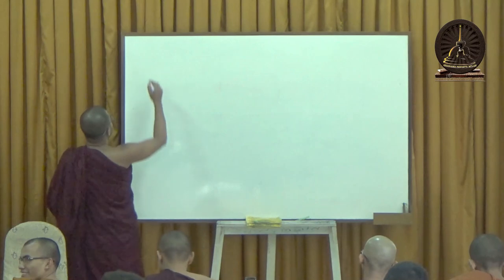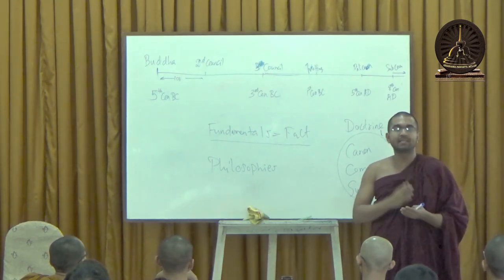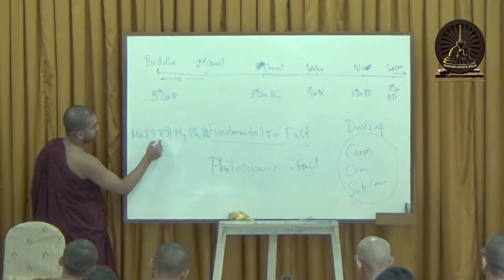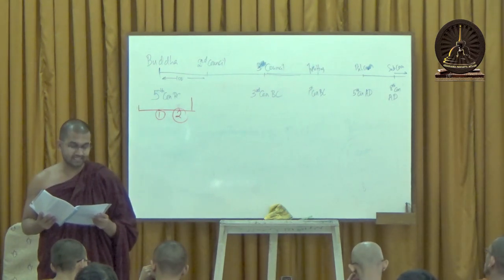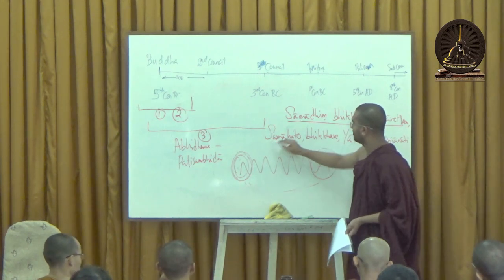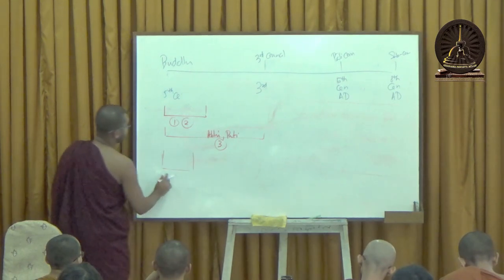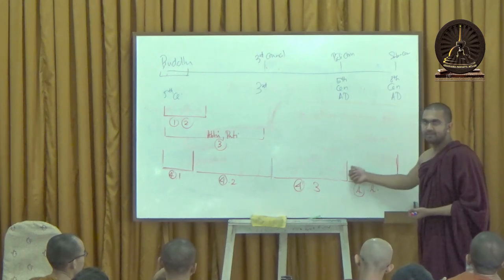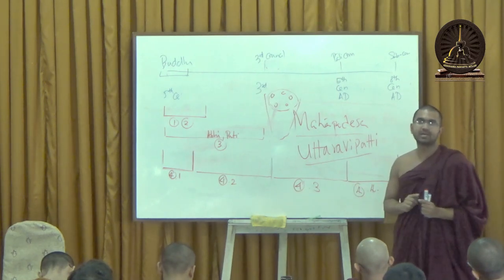Lecture 3: Fundamentals - Part 1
This lecture has been delivered in two sessions based on basics or fundamentals of the Buddhism according to Theravada Doctrine. In this first part, you will be introduced to some selected fundamental facts highlighting the classifications such as Buddha-Bhāsita & Sāvaka-Bhāsita  focussing on canonical and post canonical timeline.